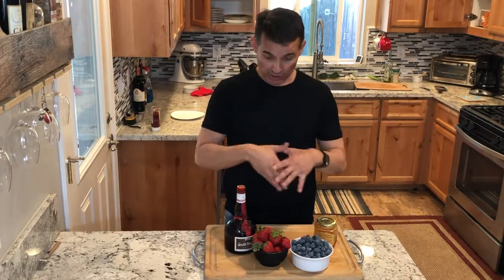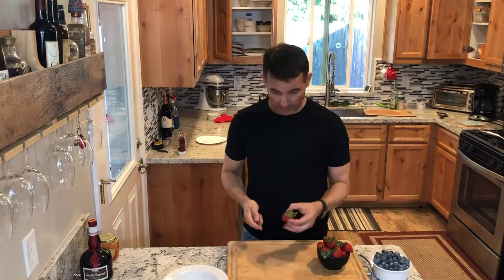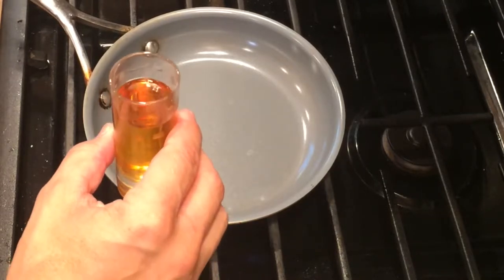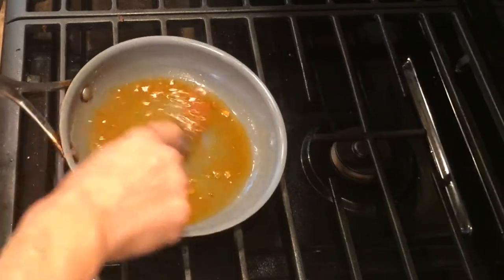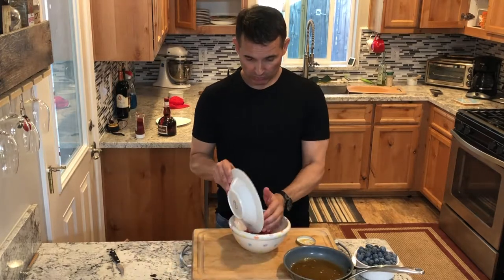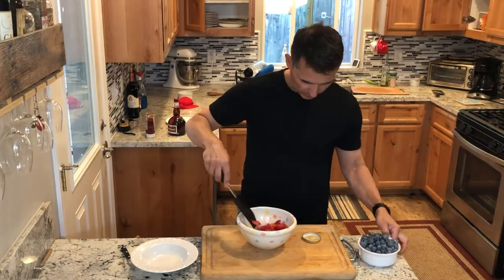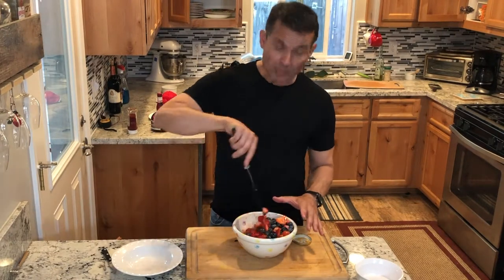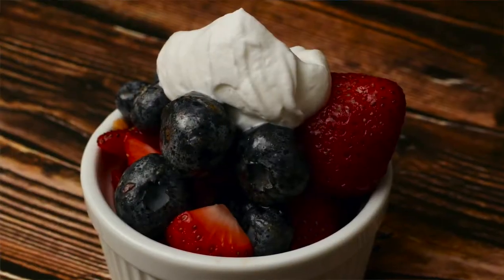Fresh Blueberry and Strawberry Dessert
KITCHEN ITEMS:
KitchenAid Stand Mixer
Non-stick 8” Pan

Anyone can make this easy dessert. Red White and Blue Salad.

Sugar is hygroscopic, it absorbs moisture. Thus, in this recipe the sugar acts as a sweetener and also pulls moisture out of the fruit and creates its own sauce - Delicious.

Before serving make sure you mix the berries in the bowl in order to coat the berries with the sauce.

Whipped cream  to garnish the top of the berries